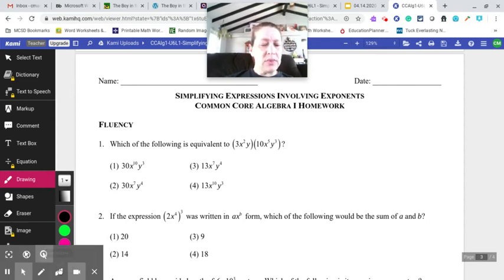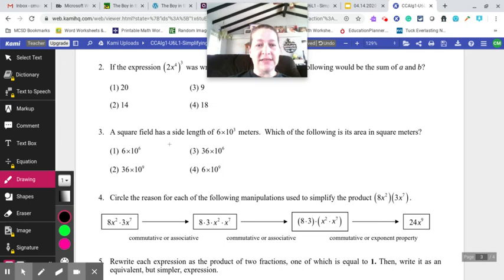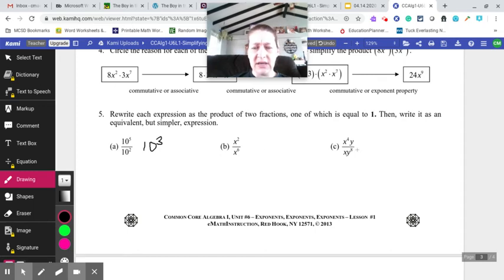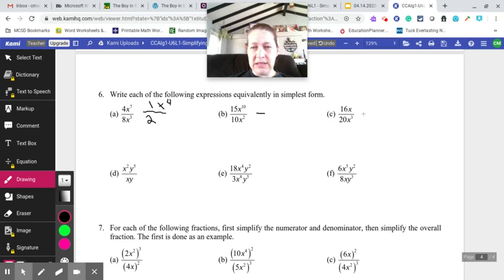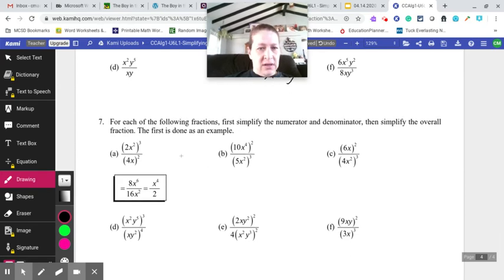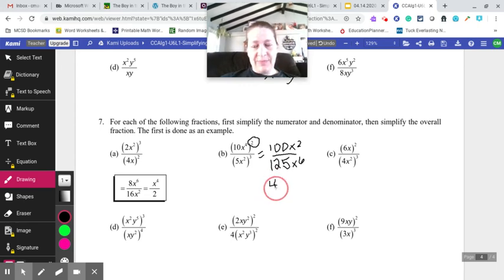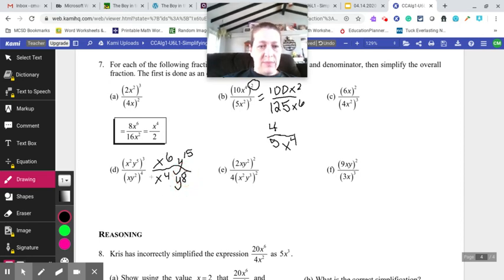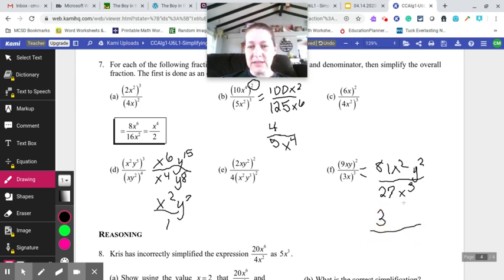Simplifying Expressions Involving Exponents